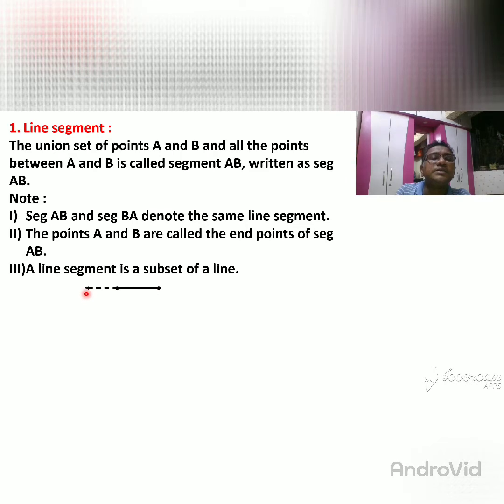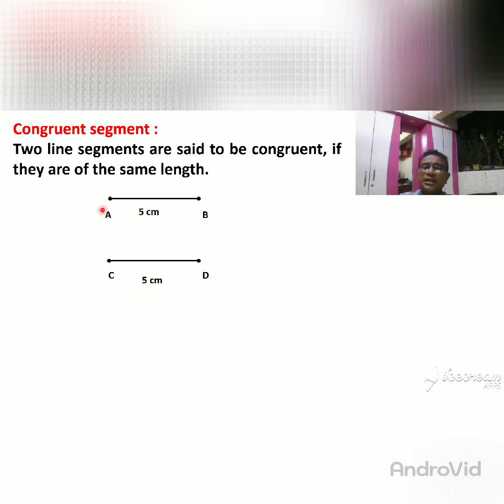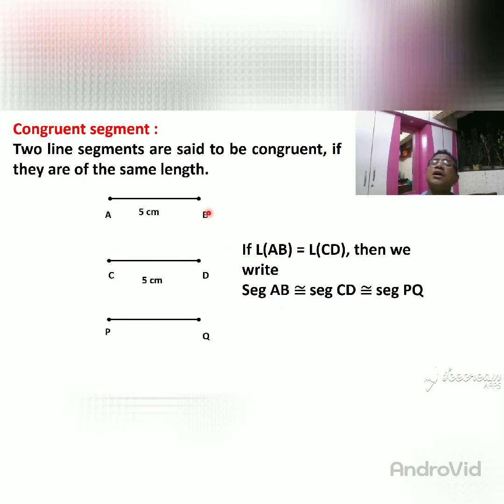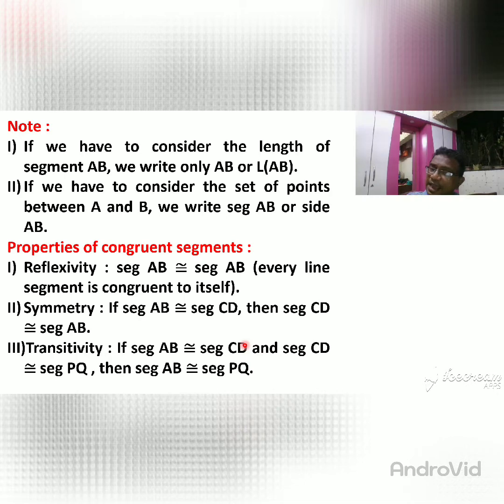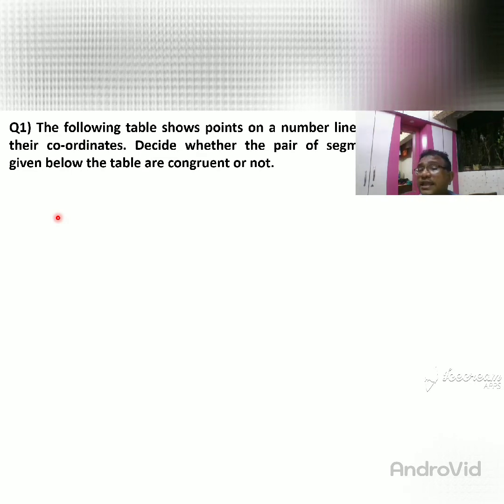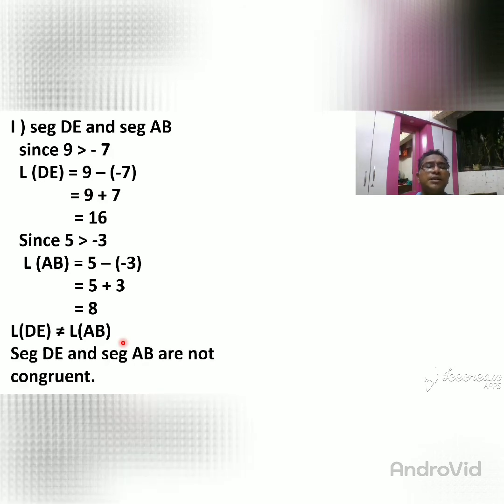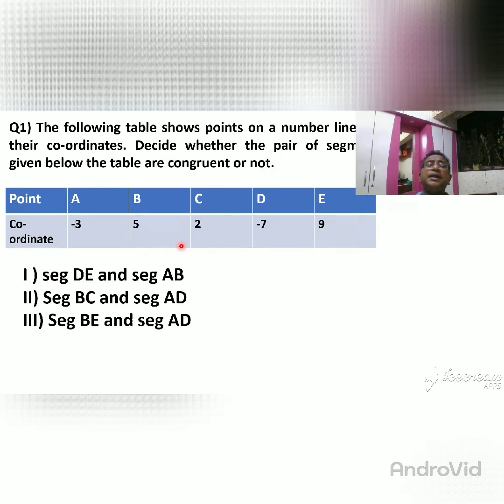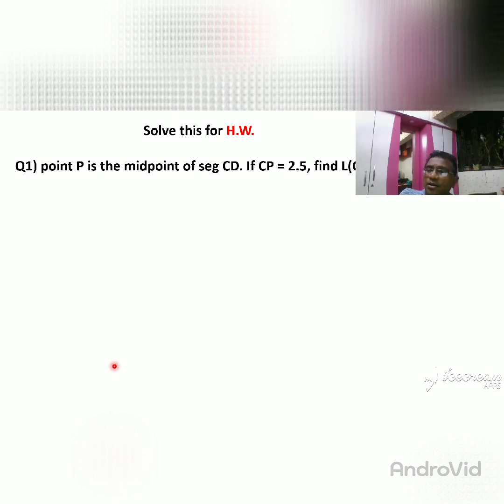Std 9 geometry practice set 1.2